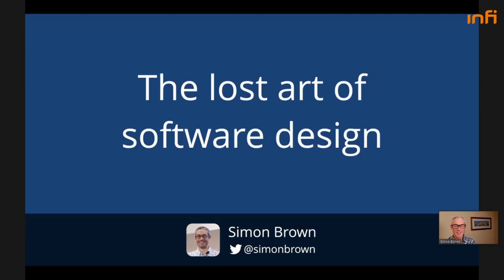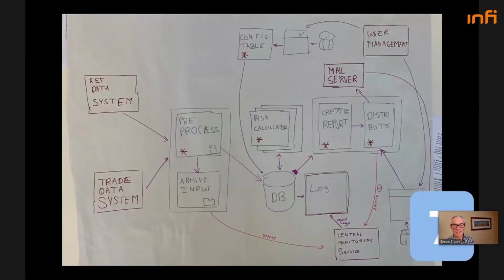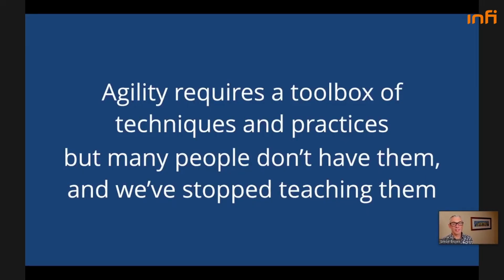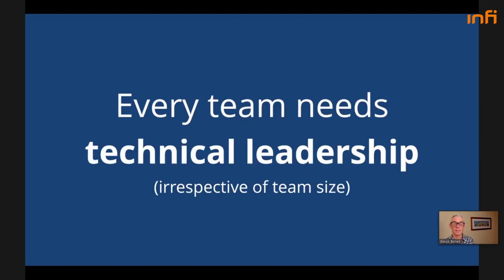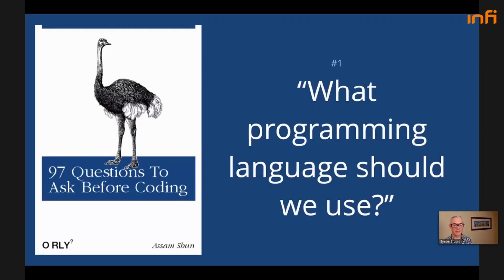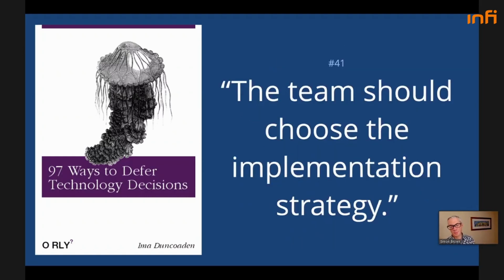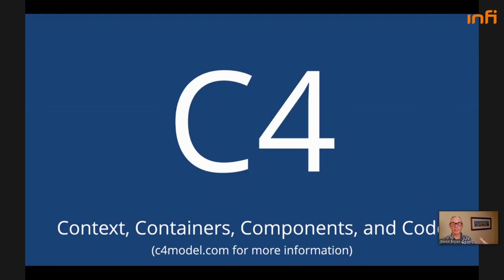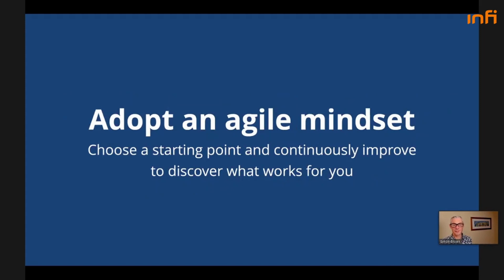INFI-CON 2020: The lost art of software design (Simon Brown)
"The lost art of software design" by Simon Brown. Infi-Con 2020, 20 october 2020. Online conference, hosted at Infi Amsterdam.